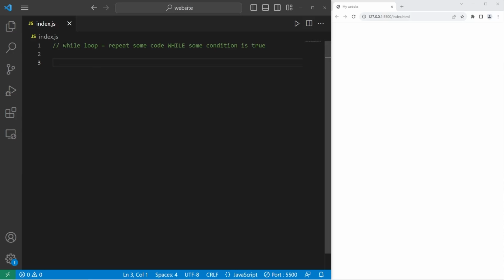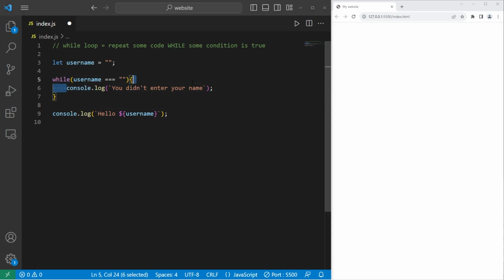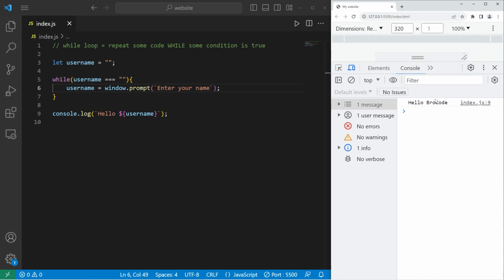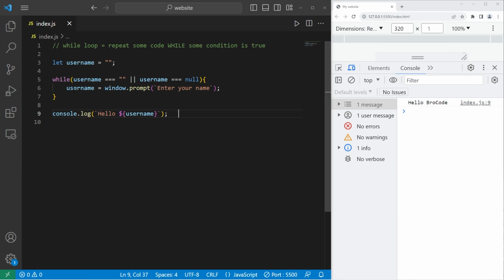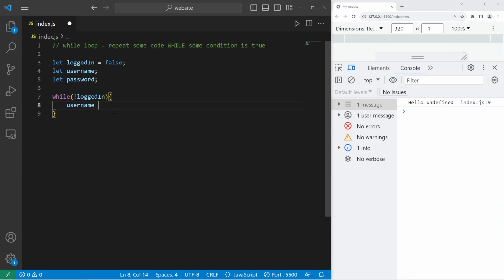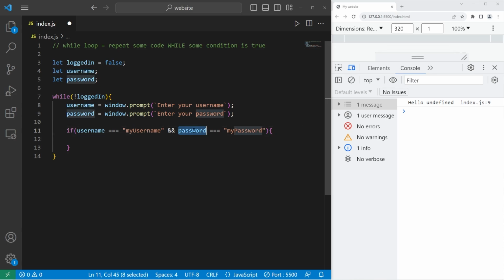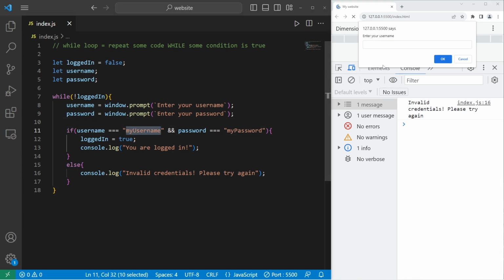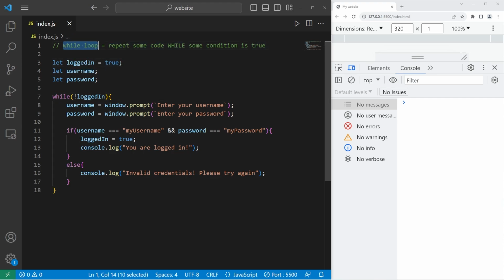Learn JavaScript WHILE LOOPS in 8 minutes! 🔁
// while loop = repeat some code WHILE some condition is true

let loggedIn = false;
let username;
let password;

while(!loggedIn){
    username = window.prompt(`Enter your username`);
    password = window.prompt(`Enter your password`);

    if(username === "myUsername" && password === "myPassword"){
        loggedIn = true;
        console.log("You are logged in!");
    else{
        console.log("Invalid credentials! Please try again");